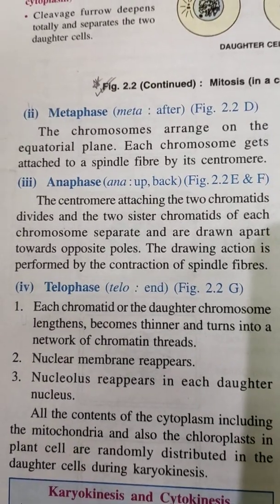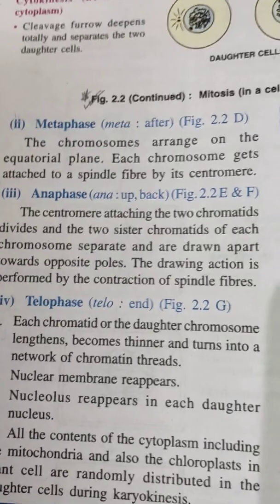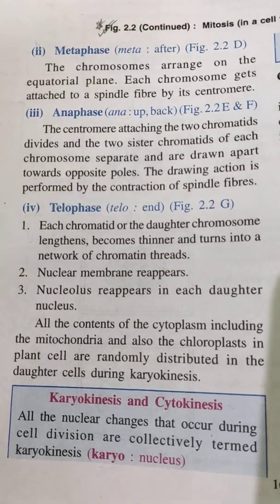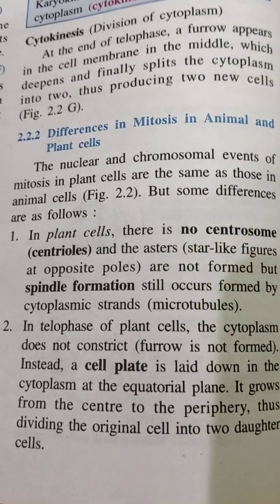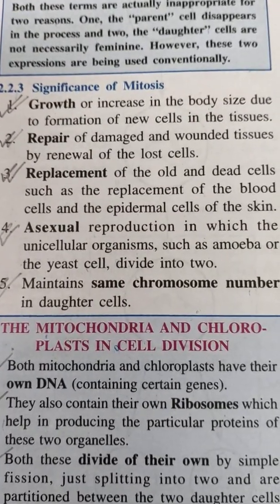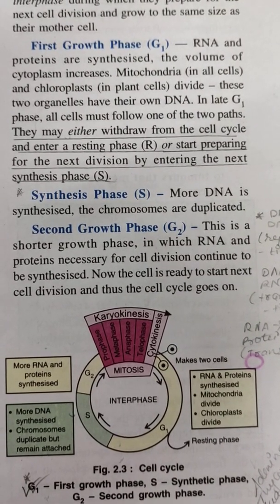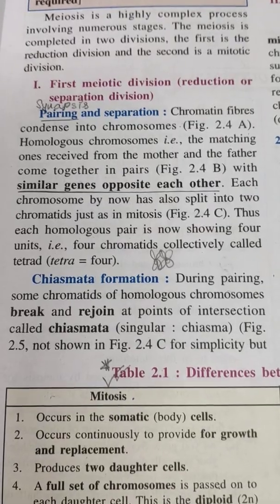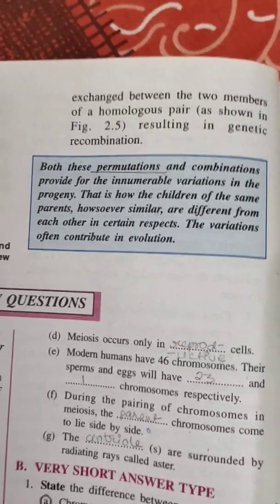Biology Class X (Cell division part -2)